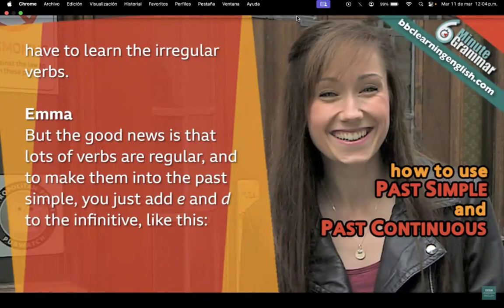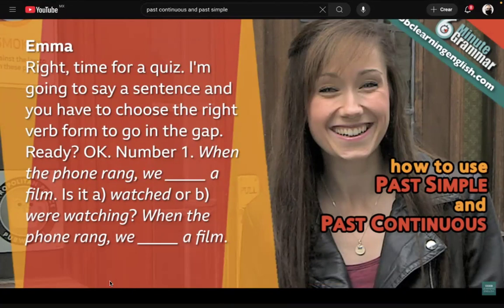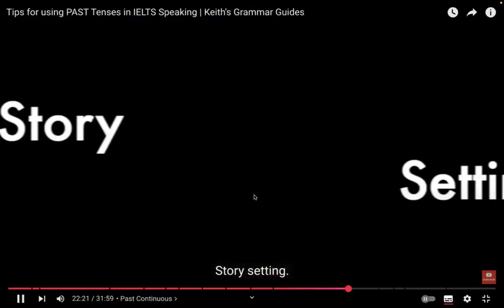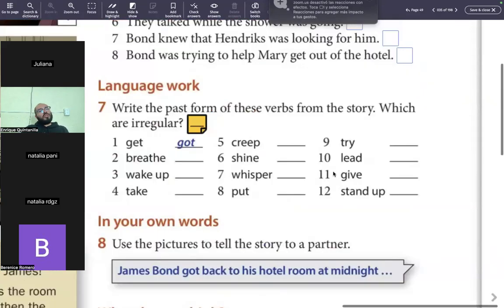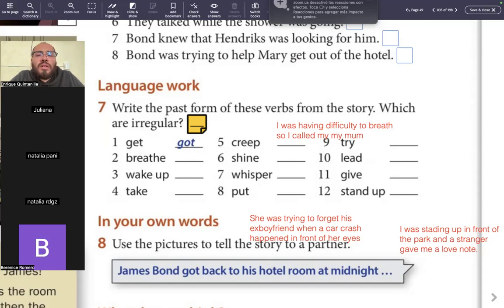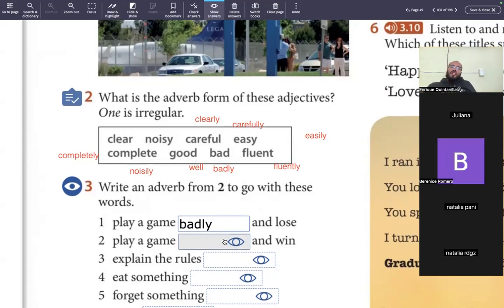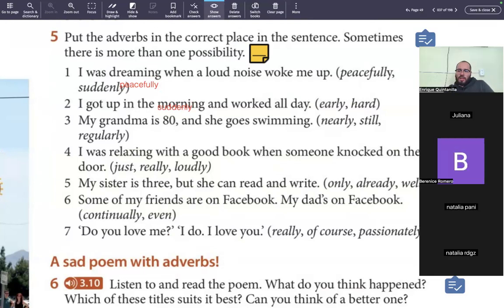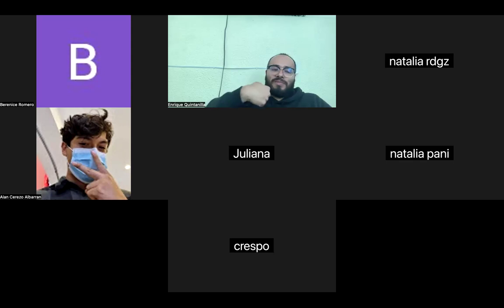A2 2 NH preintermediate 11th March 25